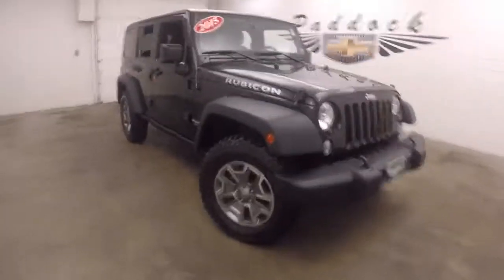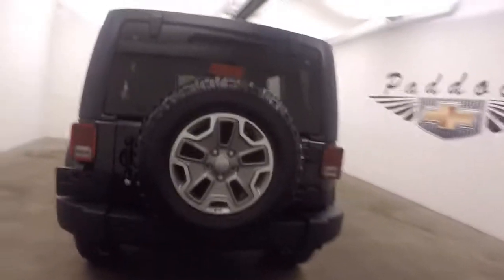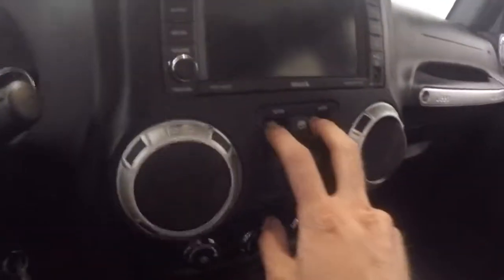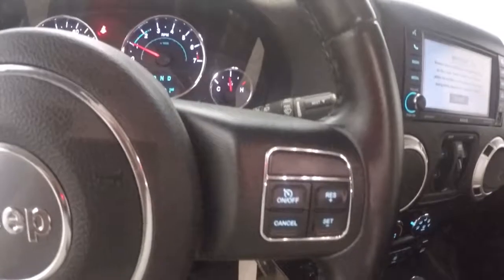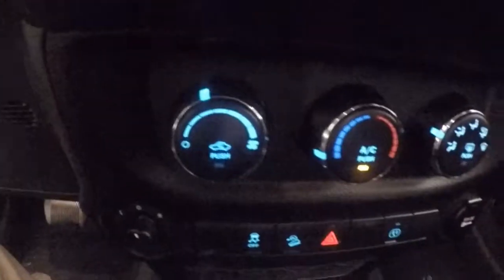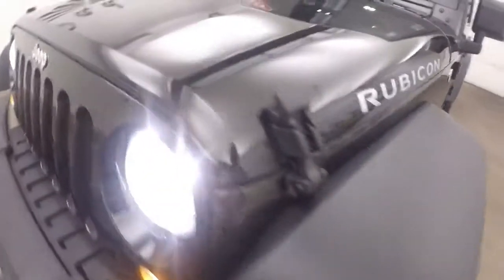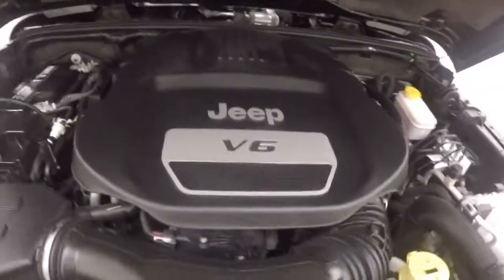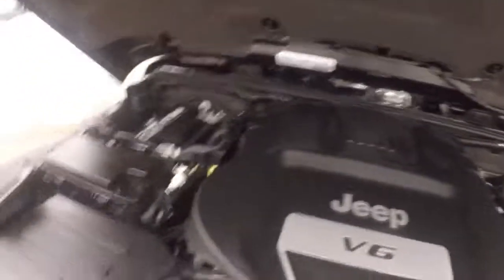72321A Used Jeep Wrangler